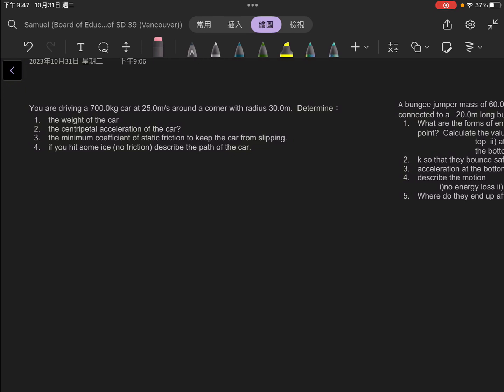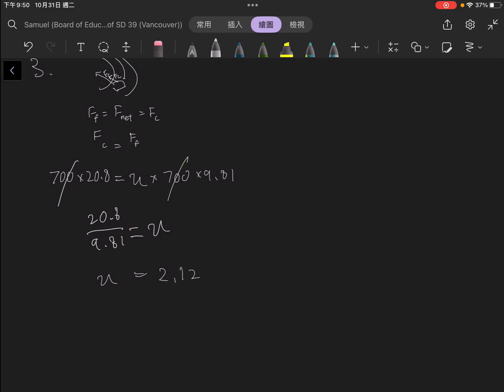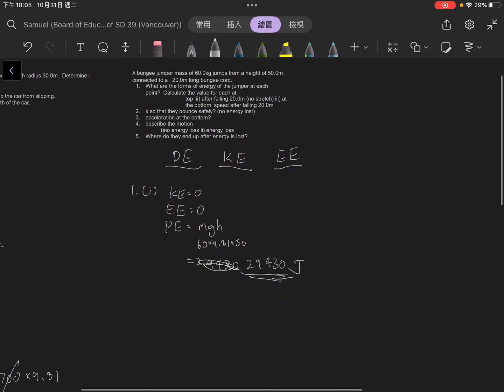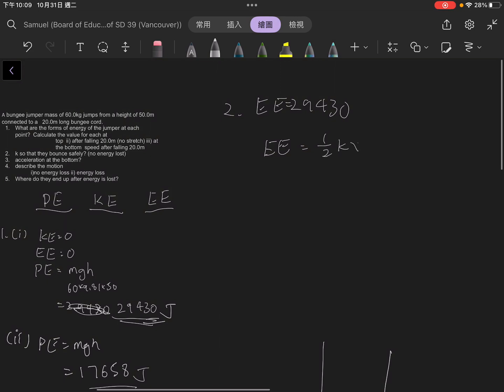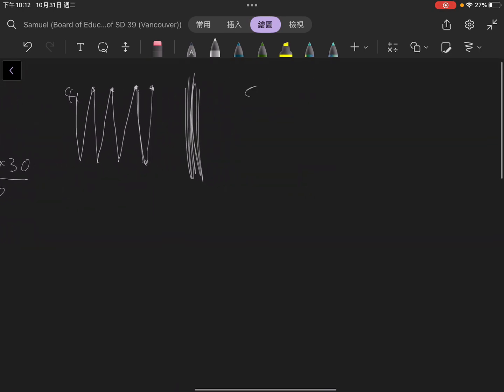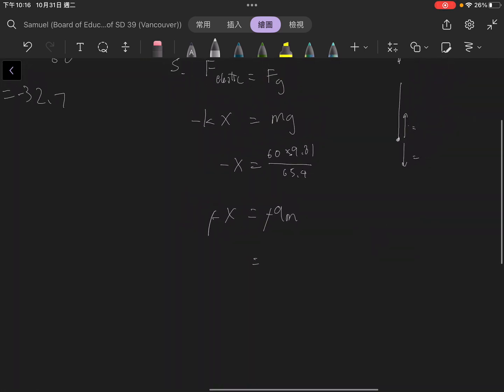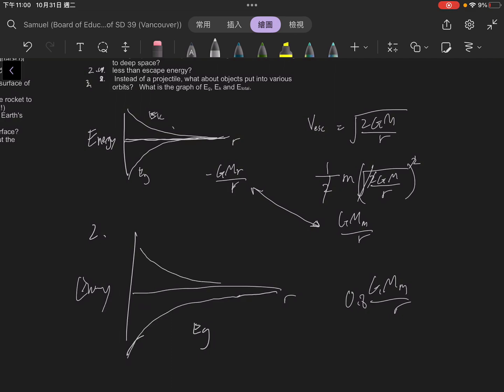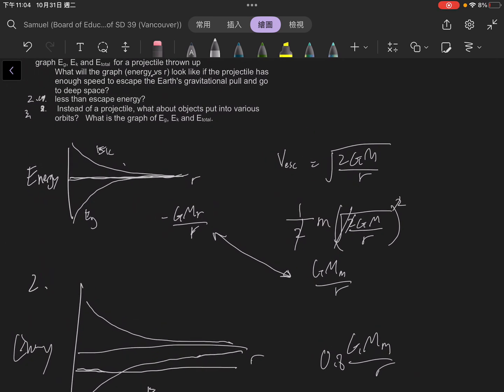Bolster your understanding - Ho's Academy IB Physics SL/HL Explanation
oooh tech upgrade from samuel
By Samuel Lau